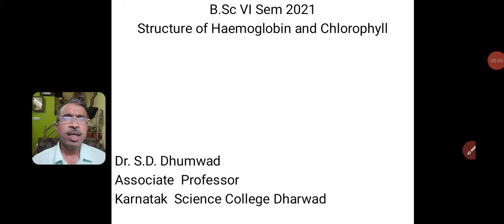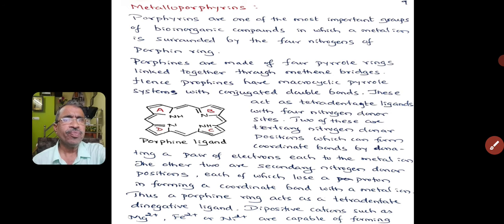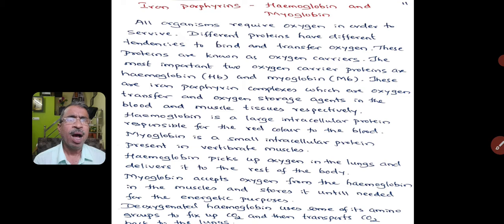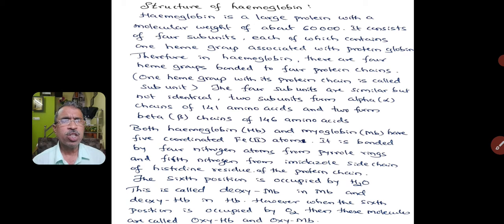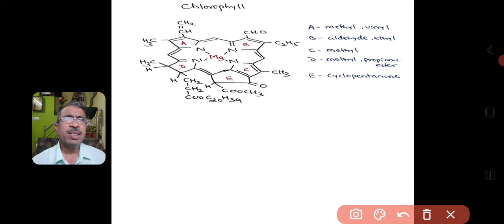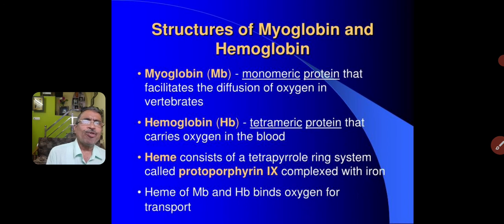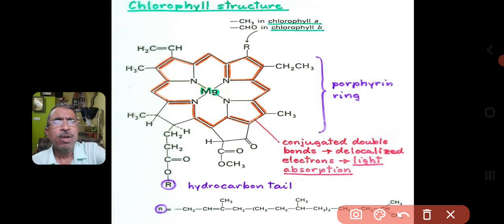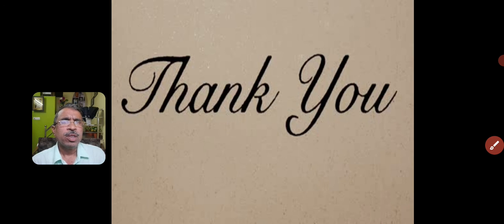Structure of hemoglobin and Chlorophyll